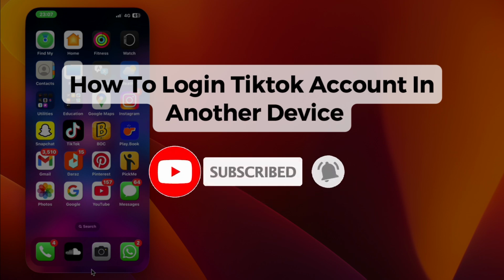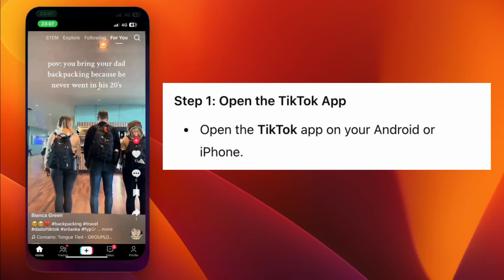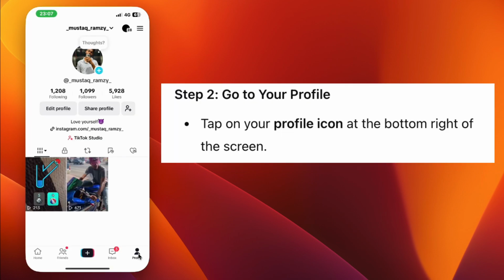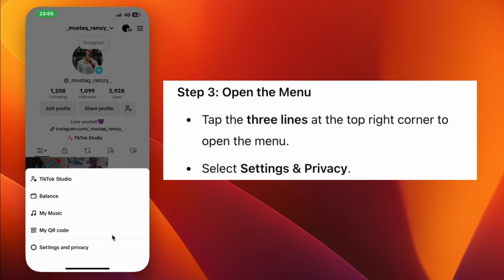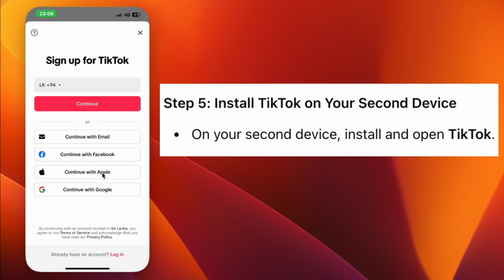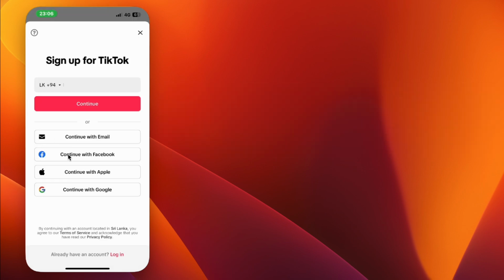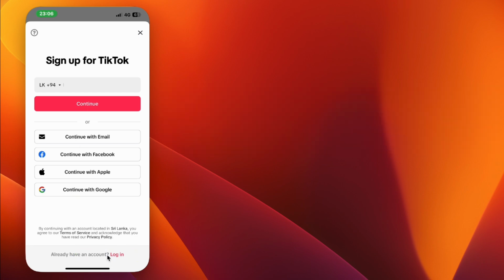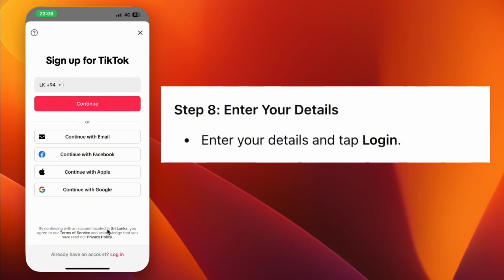How to Log In to Your TikTok Account on Another Device – Full Guide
🚀 Need to log in to your TikTok account on another device? In this **step-by-step guide**, I'll show you how to securely access your TikTok from a different phone or tablet!

1️⃣ How to **log out** from your current device
2️⃣ How to install and open TikTok on another device
3️⃣ How to log in using **phone number, email, or social accounts**
4️⃣ Quick tips to keep your account secure when switching devices

💡 **Pro Tip:** If you forgot your password, use the **"Forgot Password"** option to reset it instantly!